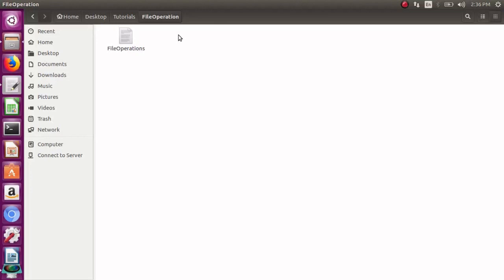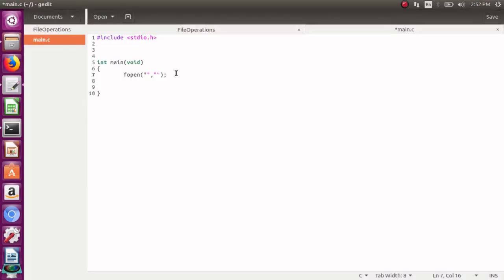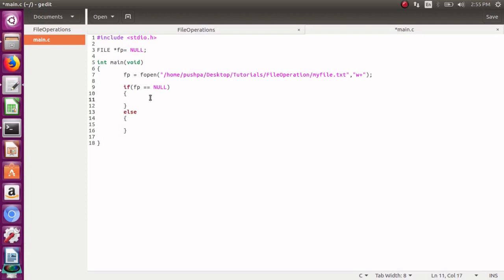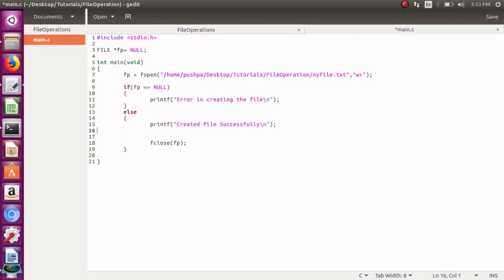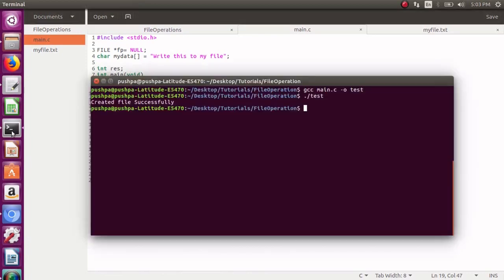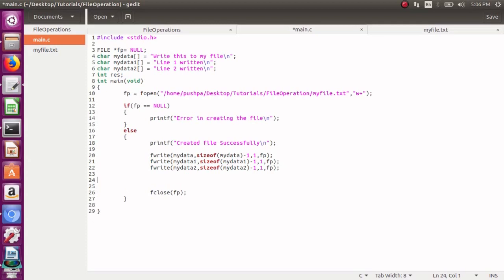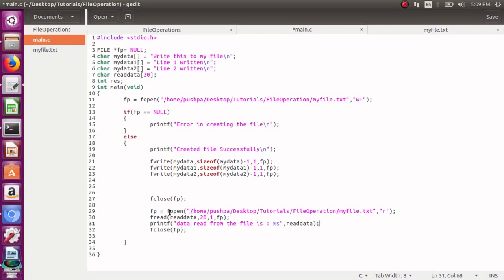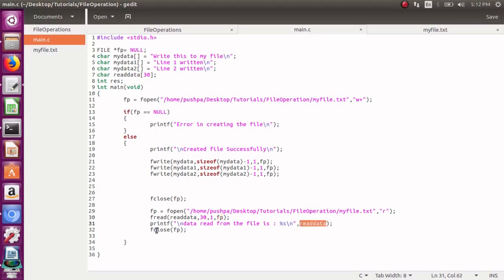LEO : File Operations in C, Linux, Ubuntu, with example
Basic File Operations in C with example explained to make it easy for programmers.

My students can view this if any questions, leave a comment of ask in one on one classroom.